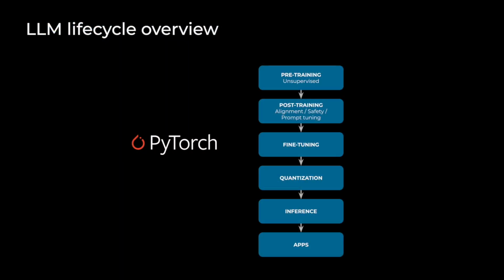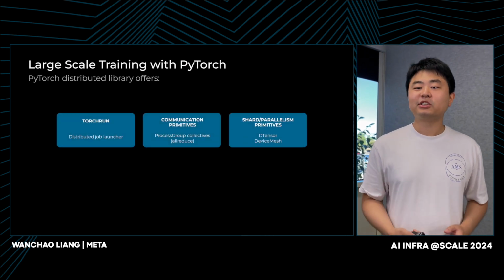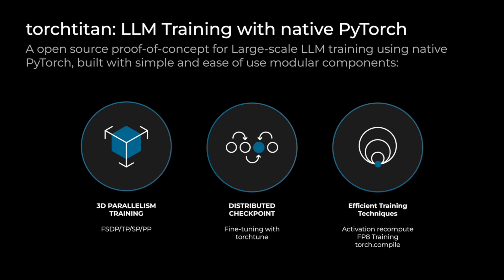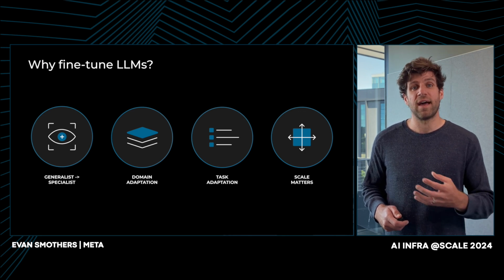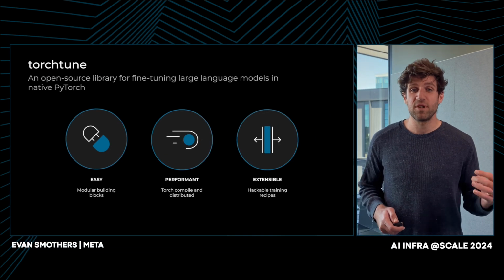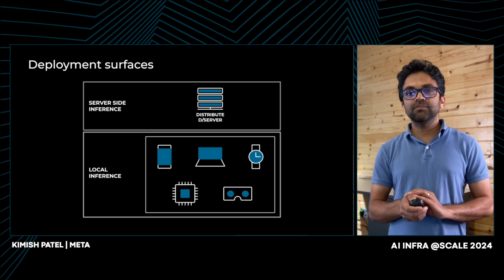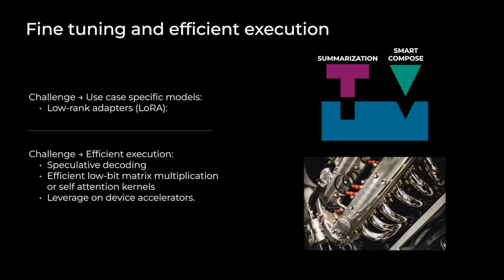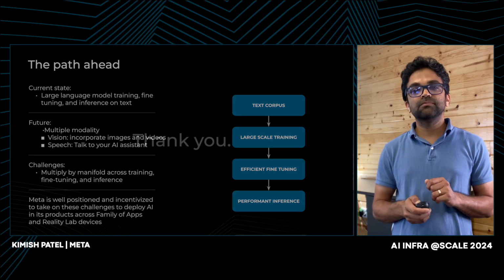How Pytorch Powers Training Inference | Wanchao Liang, Kimish Patel, and Evan Smothers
Speakers will discuss the importance of memory-efficient fine-tuning and a few common architectural and algorithmic techniques to enable fine-tuning on consumer-grade hardware. Learn about PyTorch advancements for Large Language Models (LLMs), and developments that enhance every aspect of the LLM lifecycle.

0:00 Pytorch @ Scale
8:20 Efficient Fine-Tuning & Inference of LLM's